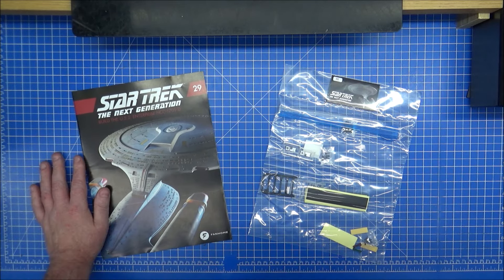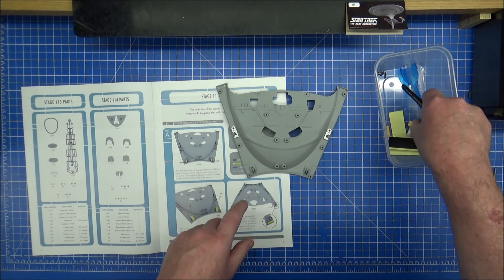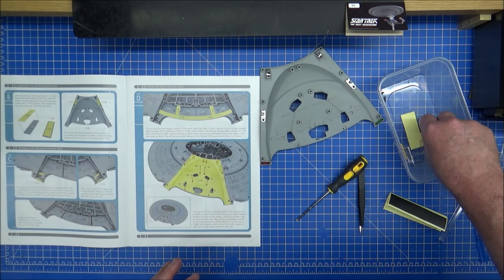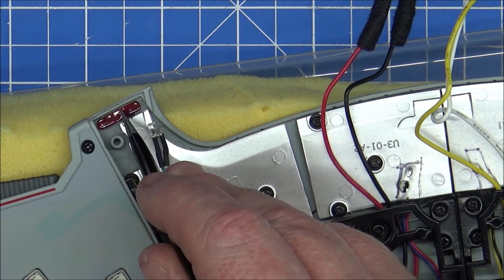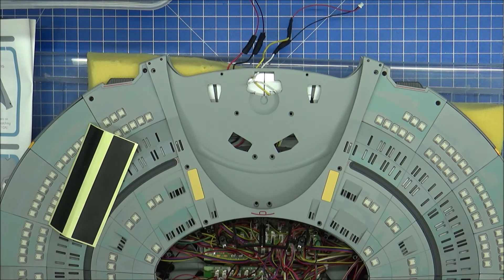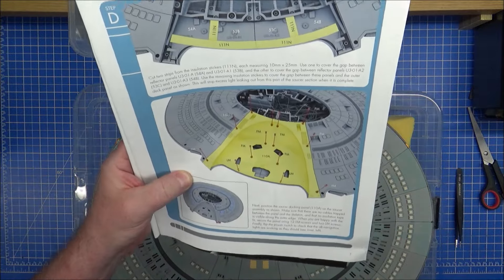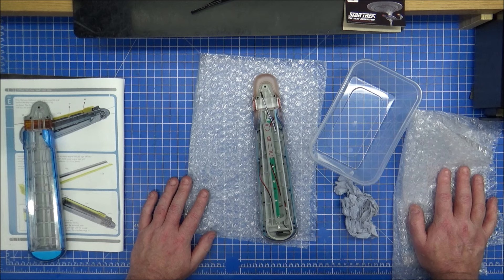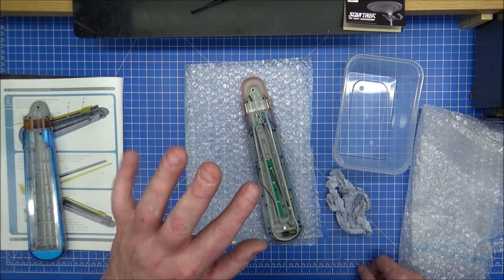Star Trek: Build The Enterprise D. Stage 29.1 Assembly. By Fanhome/Eaglemoss/Hero Collector.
The Star Trek Build the Enterprise-D Series By Fanhome/Eaglemoss/Hero Collector.